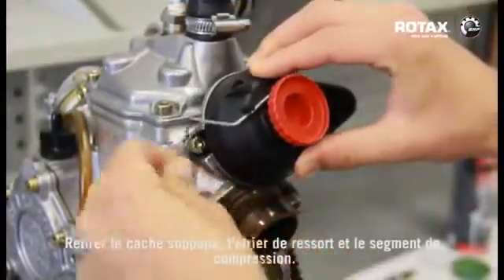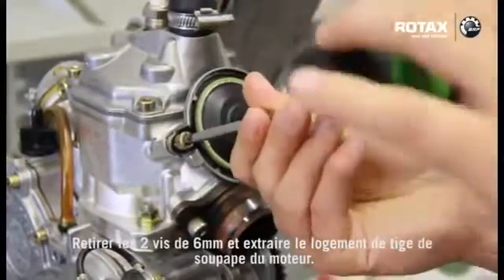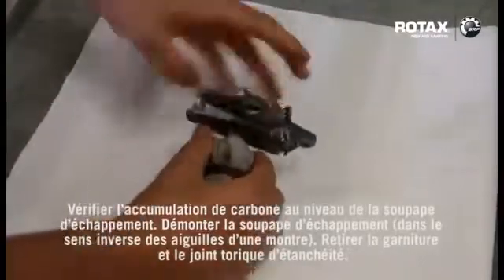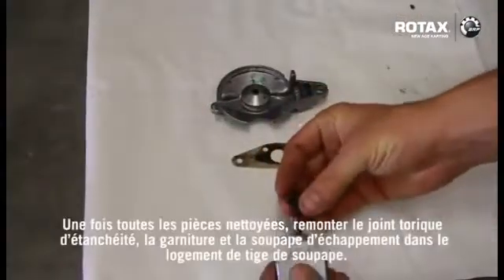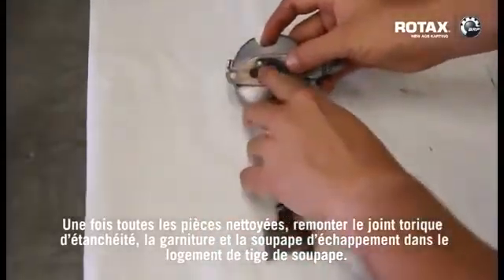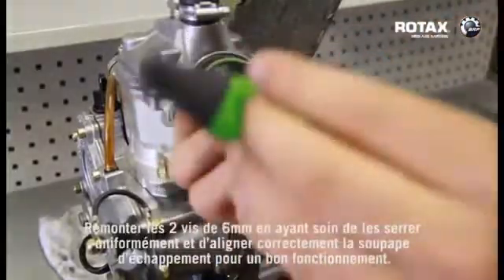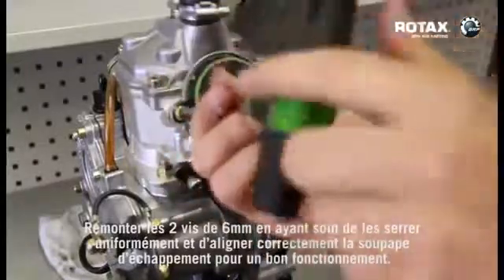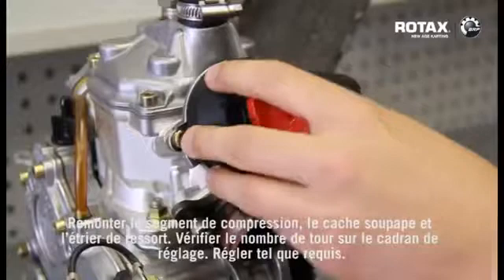Contrôle de la valve à l'échappement - moteur Rotax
Procédure de contrôle de la valve à l'échappement sur un moteur Rotax.